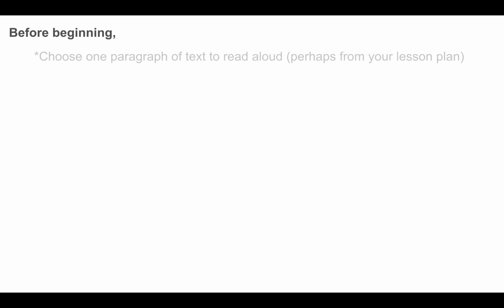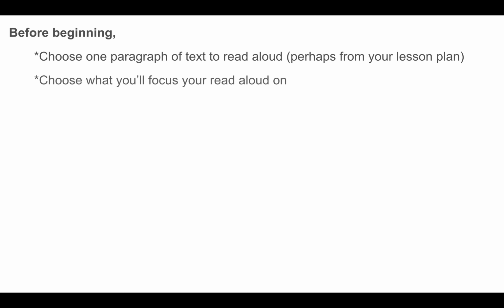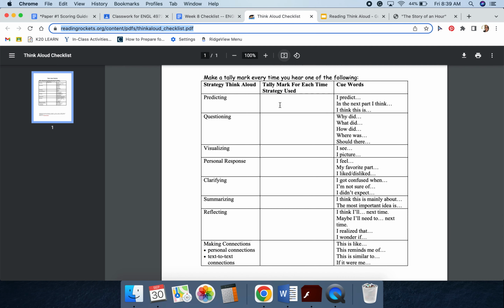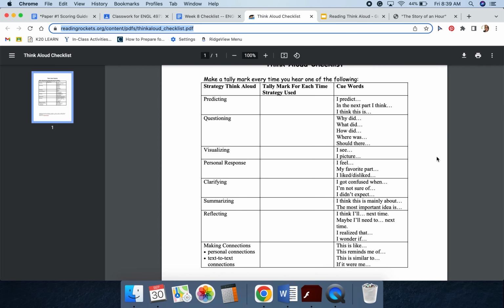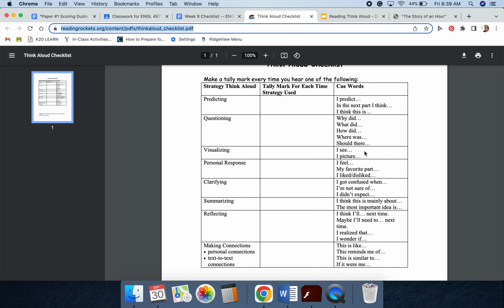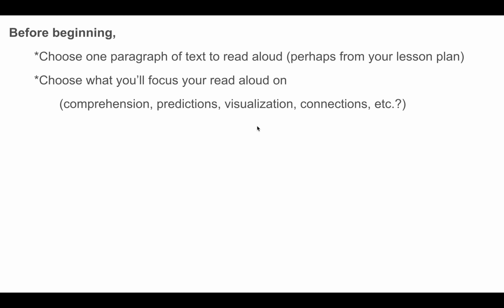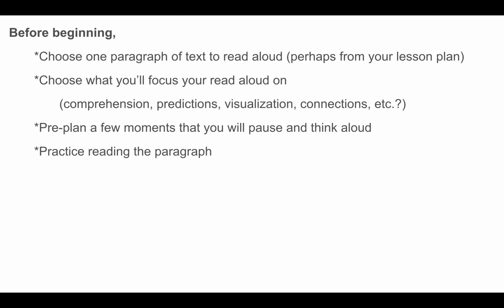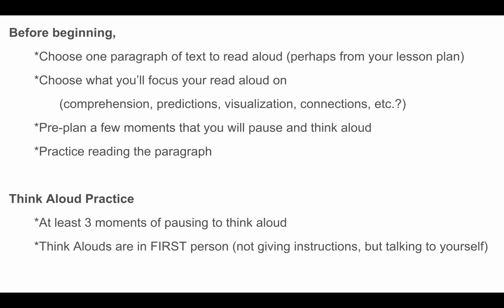Think Aloud Practice Instructions